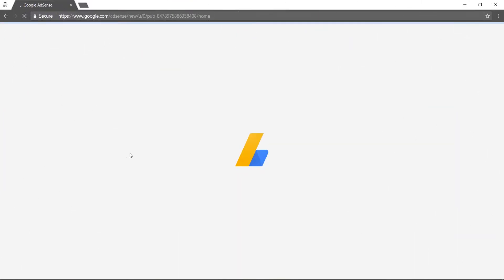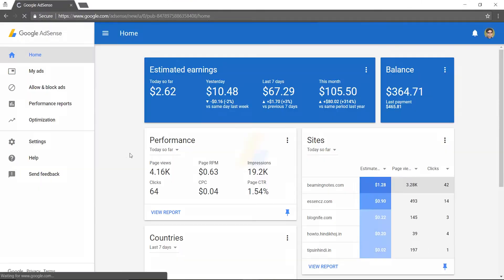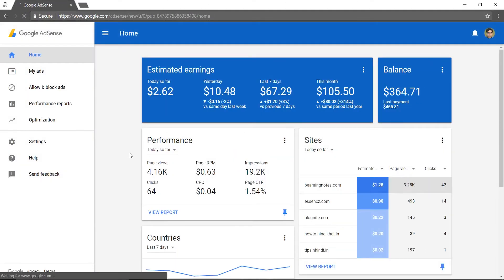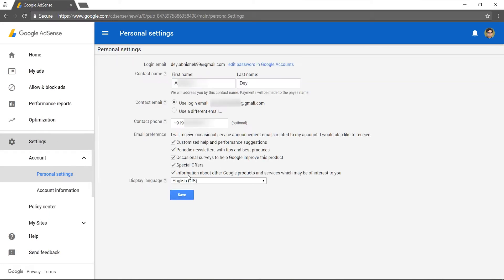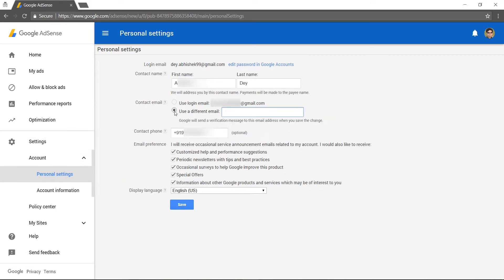How to Change AdSense Login Email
Welcome to AdSense Basics!